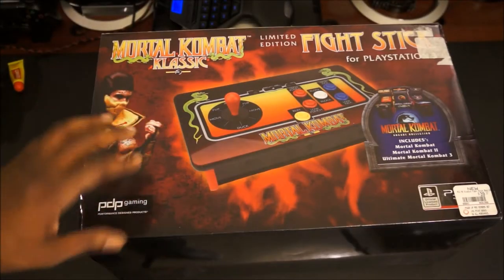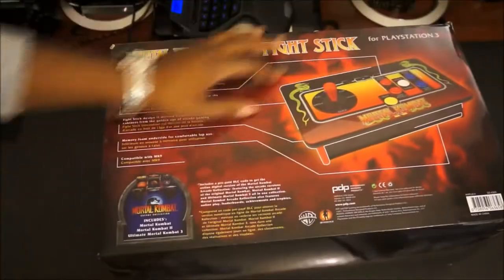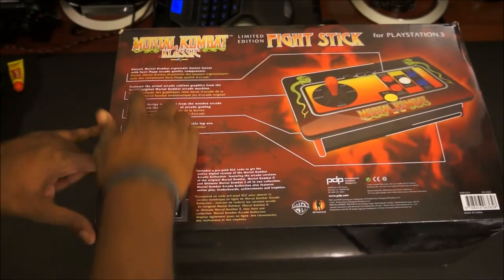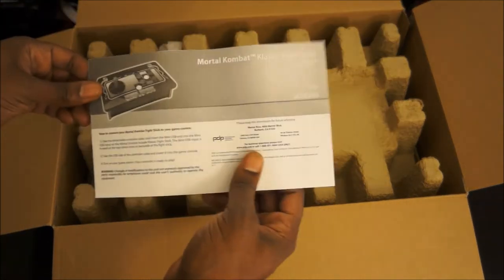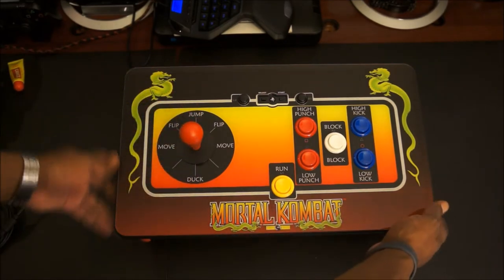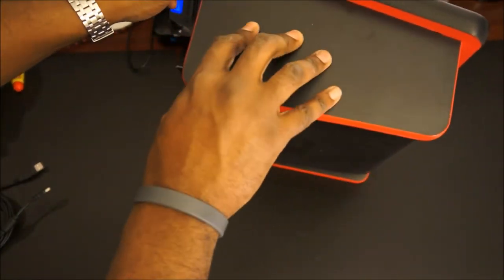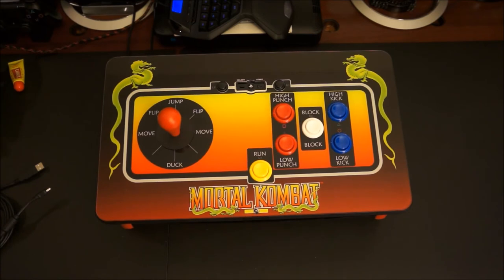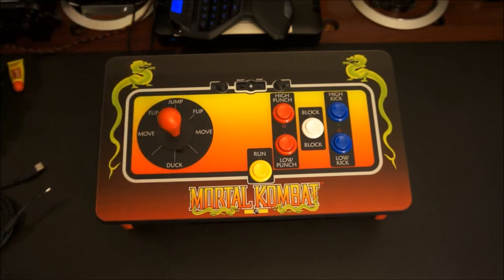Mortal Kombat Klassic Arcade Fight Stick LE Unboxing!!!! (PS3)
Google+